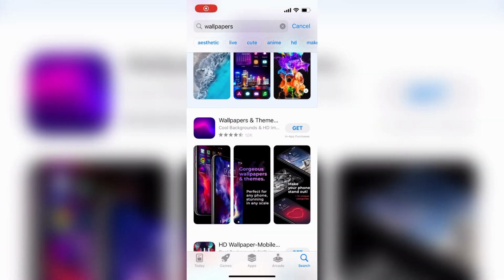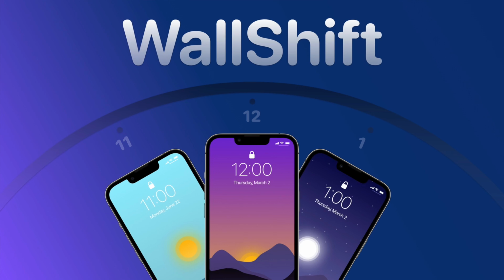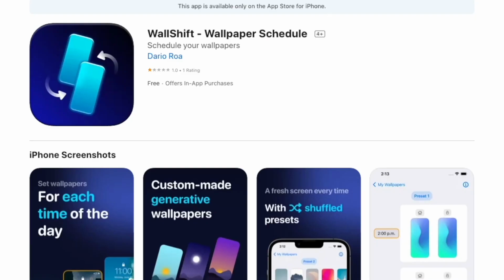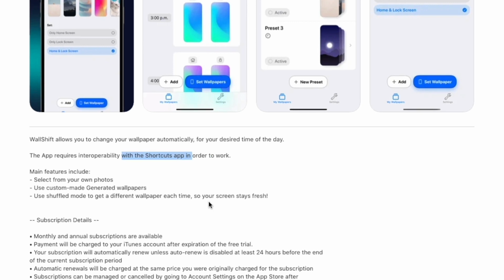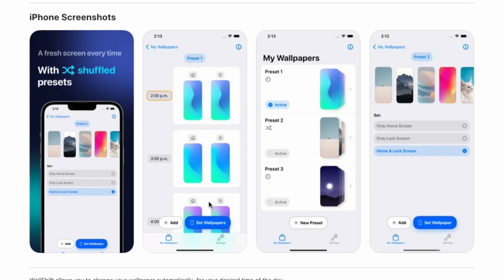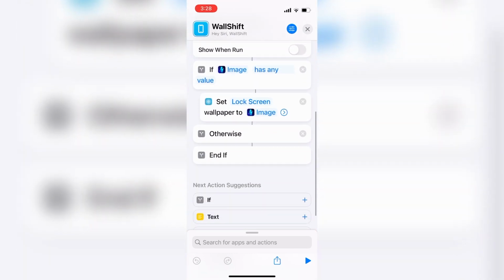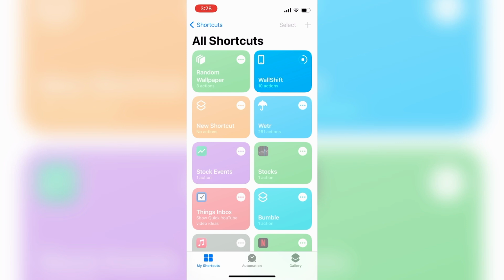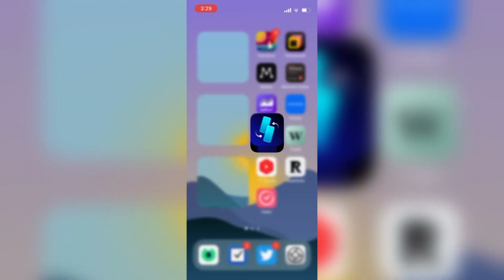AUTOMATICALLY CHANGE YOUR iPHONE WALLPAPER - WALLSHIFT REVIEW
Wallshift is a great app that allows you to change your wallpaper without you having to do anything.

intro 0:00
app:  0:15

⚡︎ Start Using VidIQ For Free Right Now!

***My Gear***
⚡︎ Canon EOS 77D

Say Hi!